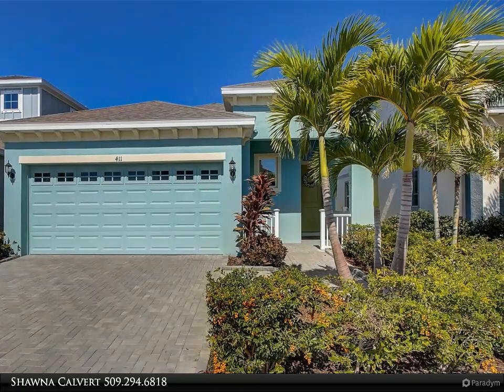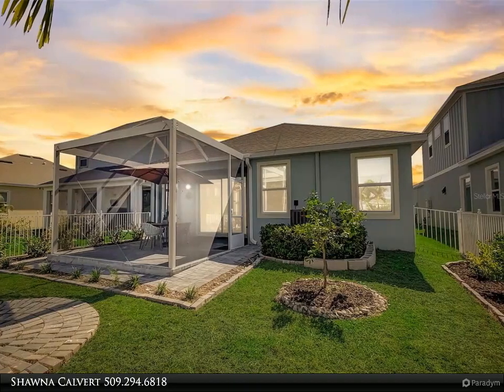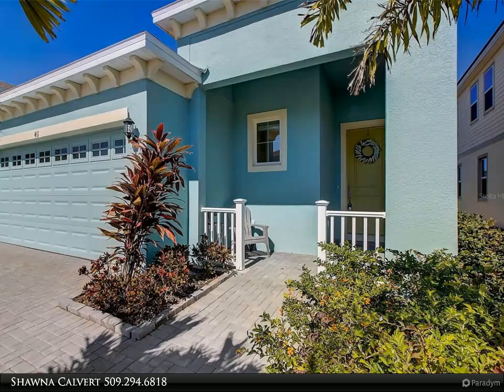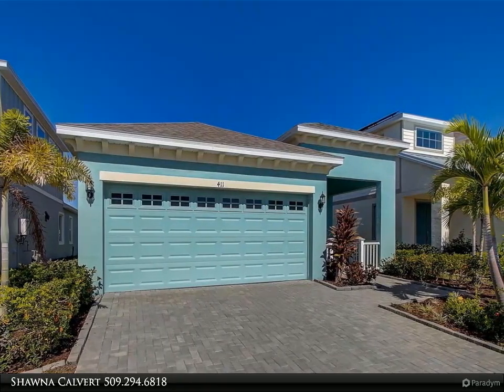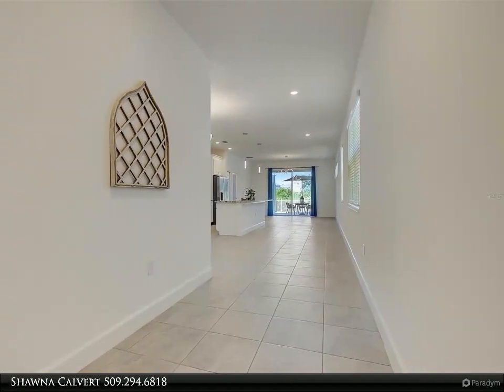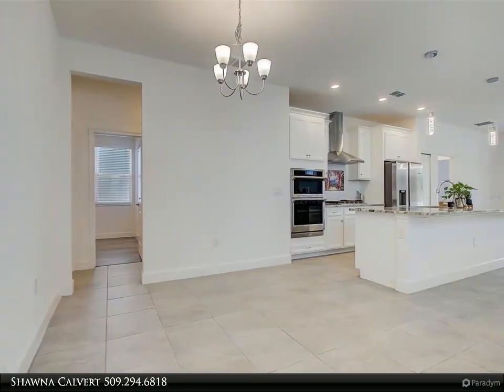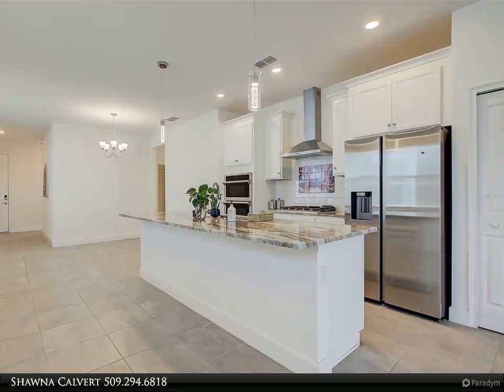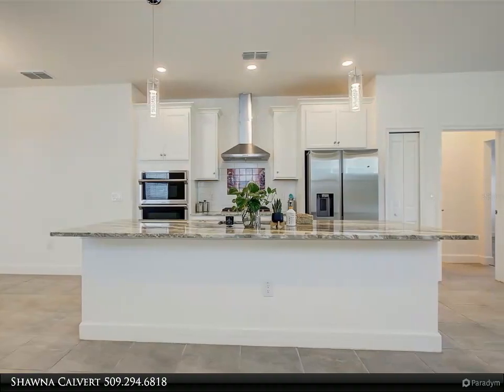Homes for Sale - 411 SANDSEND COURT, APOLLO BEACH, FL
Experience Your Dream Home at 411 Sandsend Court!

Nestled in the upscale, resort-style neighborhood of Apollo Beach, Florida, this remarkable 3-bedroom, 2-bathroom haven offers 1,512 square feet of pure luxury and exceeds the definition of "move-in ready."

Prepare to be wowed by the heart of this home, a stunning gourmet kitchen featuring upgraded quartz countertops, a high-end gas stove, and a spacious kitchen island that beckons gatherings and culinary creations. The open concept seamlessly connects the kitchen to the main living areas, creating an inviting space bathed in natural light.

Step onto the fully screened expanded lanai, your personal sanctuary boasting picturesque pond and conservation views. This tranquil haven is perfect for savoring morning coffee, hosting lively gatherings, or simply basking in the warm Florida sun.

Enjoy the modern comforts of a tankless water heater and the convenience of a washer and dryer, included for your ease. Revel in the sleek tile floors that grace the main living areas, while plush wood-look vinyl flooring adds an element of luxury to the bedrooms.

The master suite is a true escape, offering peace and privacy along with an ensuite bathroom that transforms daily routines into moments of indulgence.

Two additional bedrooms provide versatility and comfort, making this home perfect for a variety of situations or a home office.

Situated within close proximity to the Mirabay Clubhouse which offers so many amenities: Tennis, Basket Ball, Pickle Ball, 2 Heated Pools, 24 hour fully equiped Gym, Kayaks, Paddle boards, Parks, Playgrounds and so much More. Mirabay is located in coveted Apollo Beach, you're mere moments from some of the area's finest amenities, from pristine beaches to upscale dining and shopping options.

2 full bath

Shawna Calvert
Align Right Realty